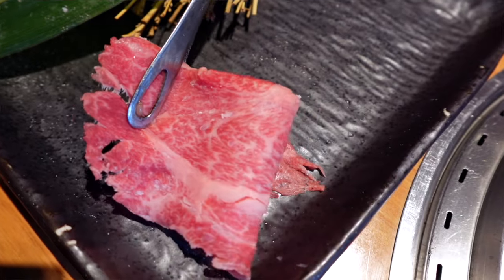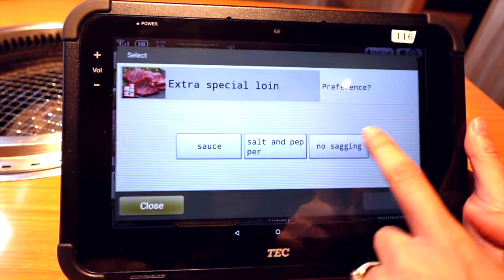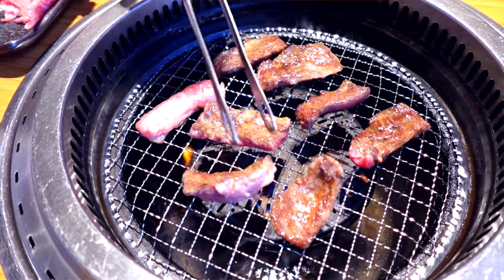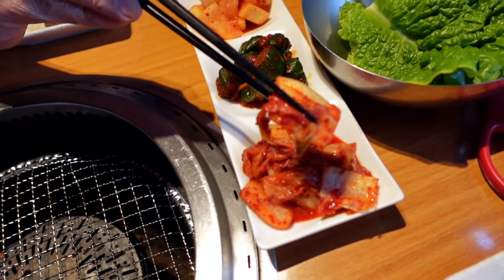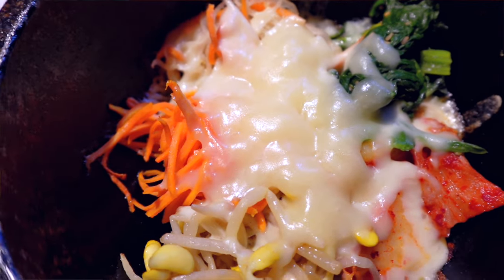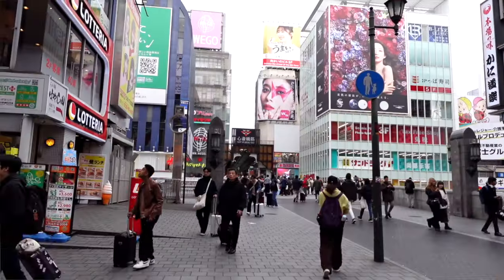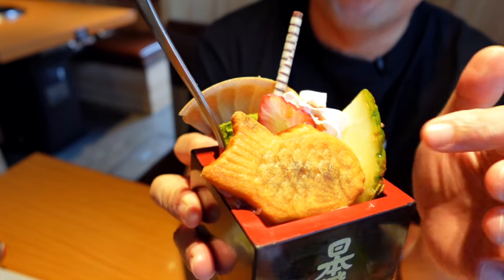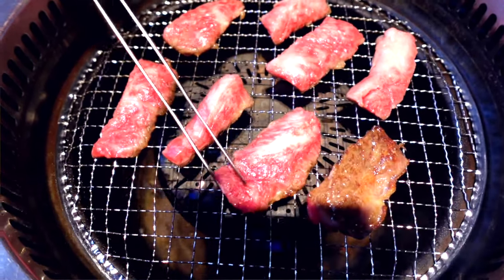All You Can Eat A5 WAGYU Buffet in Osaka Japan 🇯🇵 Japanese Yakiniku BBQ Restaurant in Dotonbori!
Best Wagyu Restaurant in Osaka Japan 🇯🇵 Best Food in Osaka 🇯🇵 Where to eat in Osaka 🇯🇵 Places to eat in Japan

When visiting Osaka Japan, I found an A5 Wagyu all you can eat buffet in Dotonbori, called Rikimaru.  This yakiniku restaurant is just steps away from the iconic running man image in Dotonbori.

We did make a reservation (*more info below) for 11:30 am, right when they opened.  The menu is set up for three different buffets.  You have the regular meat bbq buffet, the premium meat bbq buffet and the Dotonbori special wagyu meat buffet.  Of course we chose the wagyu buffet.  Just remember there are 9 different Rikimaru restaurants, but only the Dotonbori and one other location that offers the A5 wagyu.

We ordered all their premium wagyu, along with some tongue and short ribs from the premium menu.  We also go dolsot bibimbop and wagyu sushi.  This wagyu was experience was amazing and well worth the money.  If you truly want to enjoy a wagyu experience and get your money’s worth, Rikimaru is a good place to visit in Osaka.

Also, I’d love to hear what you thought of the episode.  Have yourself a wonderful day and I’ll see you back in the next episode.

**Reservation information:
We made a reservation through Google. Google only let you make a reservation starting 2 people so if you are a solo diner, we recommend to give them a call.
They do accept solo diner and they do speak English.

Dotonbori Special Buffet Price: 4,480 YEN / $30.52 USD
Coke 352 YEN / $2.40 USD

What I use when I travel:
📲 make sure your phone is compatible and unlocked*

utm_medium=Ambassador